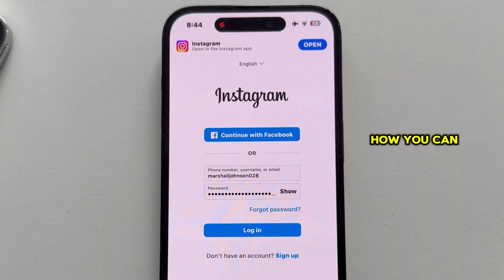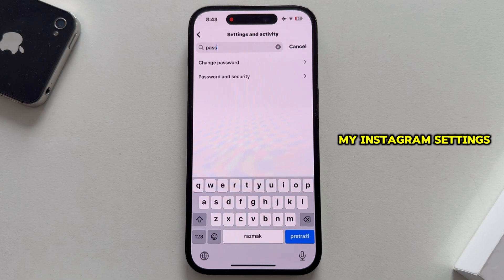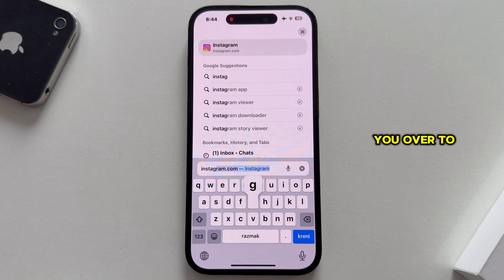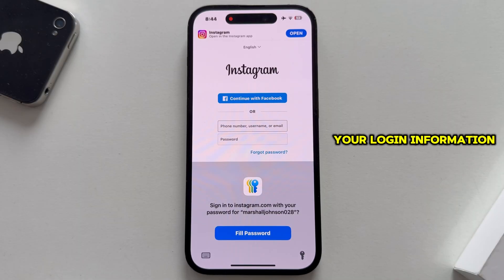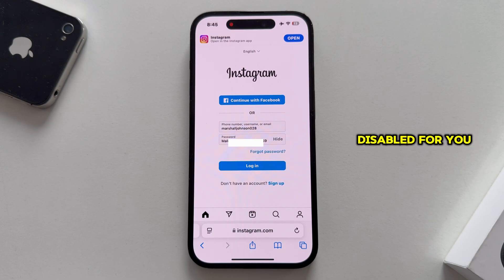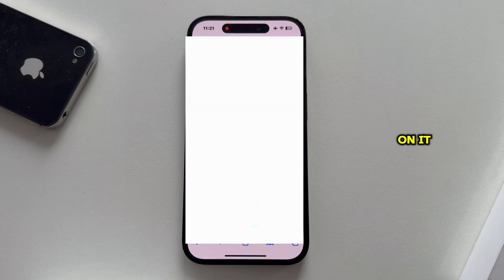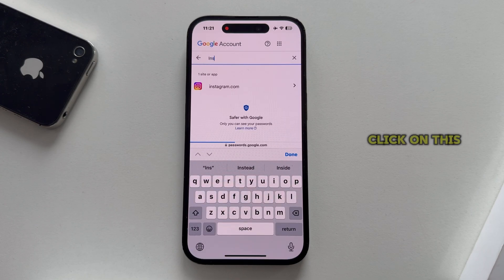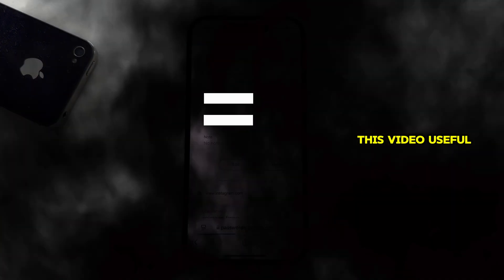How To See Your Instagram Password If You Forgot It (2025) I Find My Instagram Password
Have you forgotten your Instagram password and need to access your account on a different device, like a PC, laptop, or even a new phone? In this video, I'll show you two quick and easy methods to view your Instagram password on both iPhone and Android devices.

Instagram doesn’t allow you to see your password directly within the app, so we'll need to use alternative methods. First, I'll demonstrate how to use your phone’s autofill feature via a web browser to view the password. Then, I’ll guide you through Google’s Password Manager to find stored passwords for Instagram and other sites.

Please remember:
- This video does *not* involve hacking or unauthorized access.
- We cannot help with accounts that belong to someone else.
- Always follow Instagram’s security and privacy policies.

If you’ve forgotten your password and these methods don’t work, consider resetting it directly through Instagram’s official password recovery option.